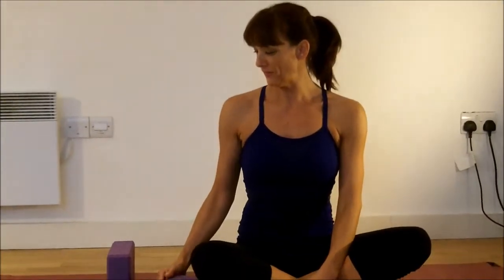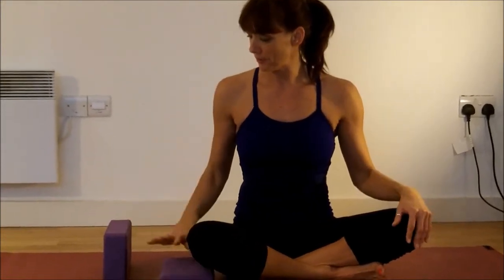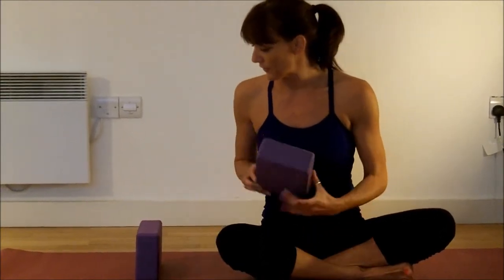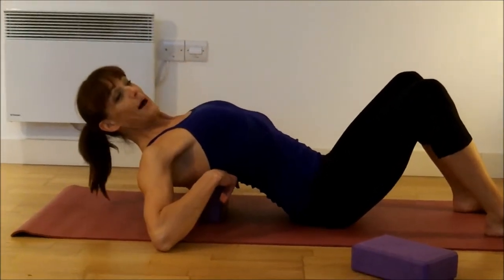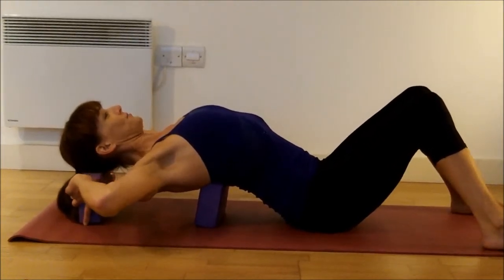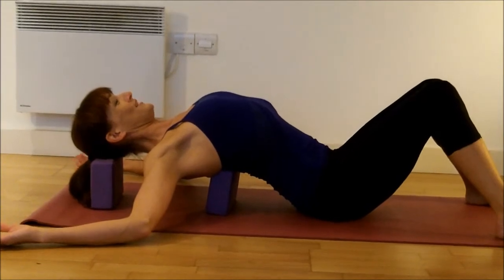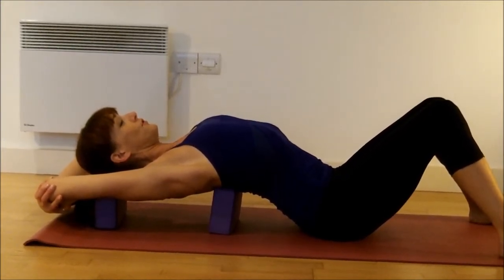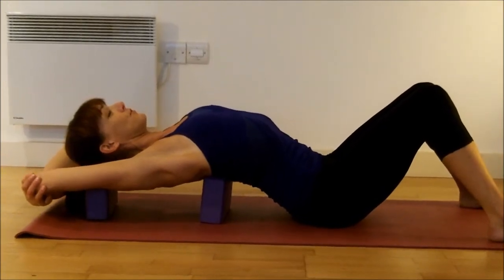Passive Chest Opener, stage 2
Passively opening the chest for those that can do stage 1.